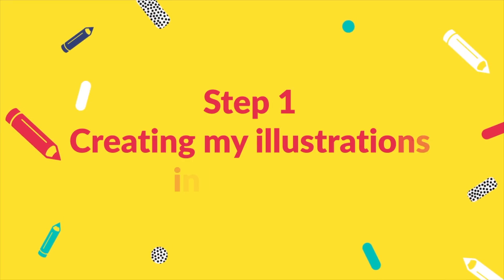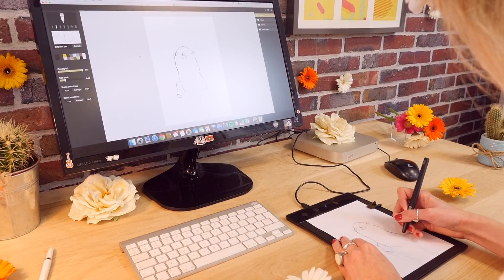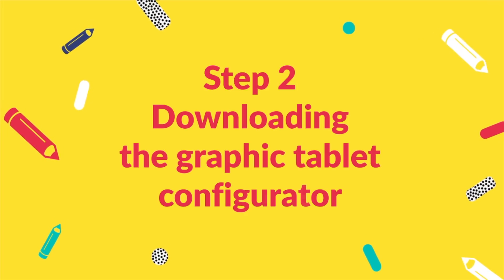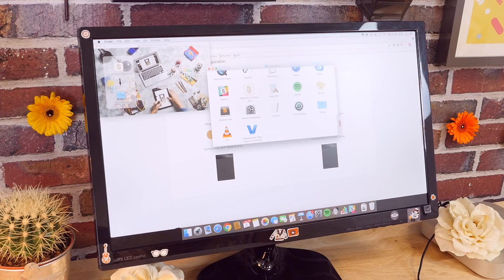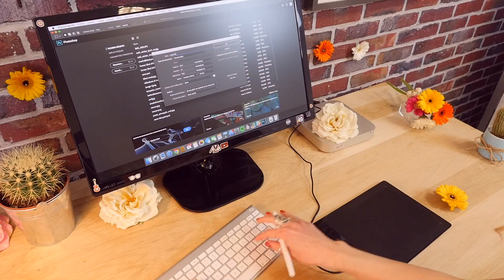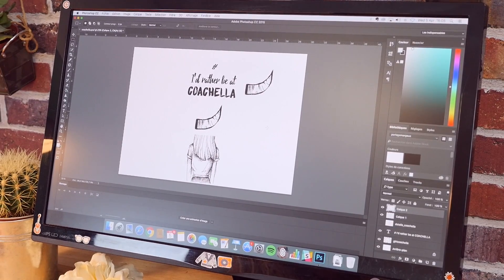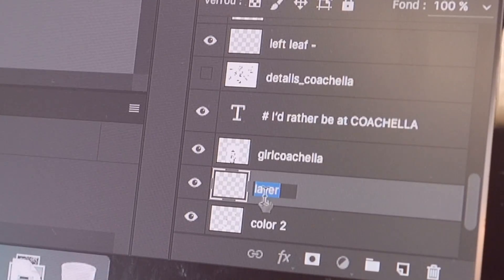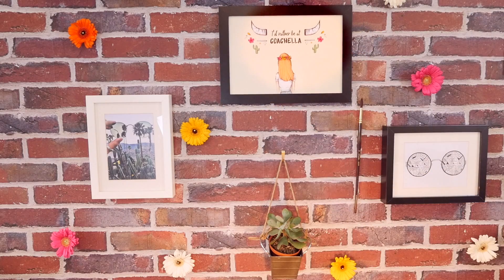★ The Slate Shake ★ Episode 3 : Creating a Coachella Poster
In this episode, Maeva (@missismr) starts with a few illustrations on Imagink and then switches to Photoshop with the graphic tablet mode to create a Coachella poster.